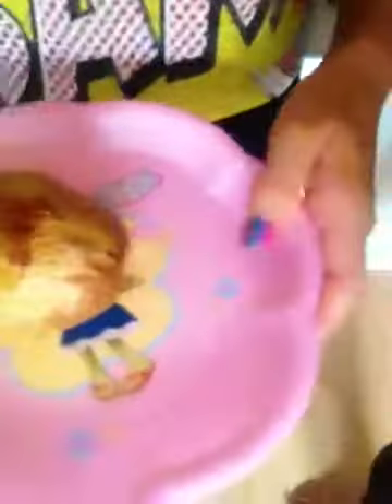Katie and Natalie!!!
Come dine bake potato special